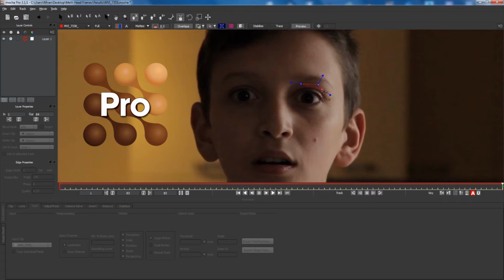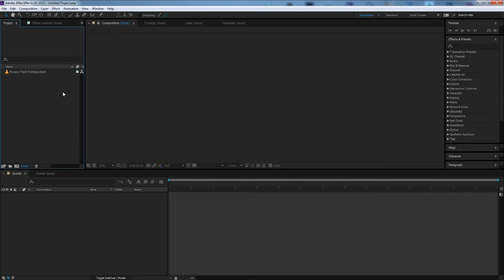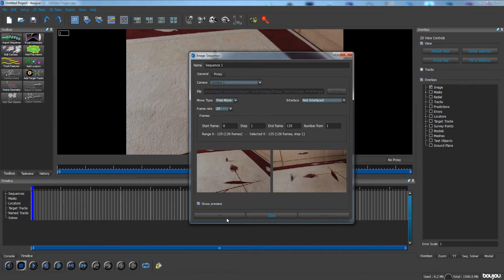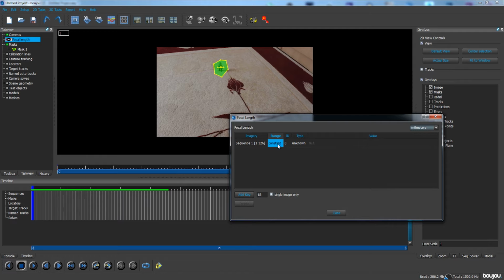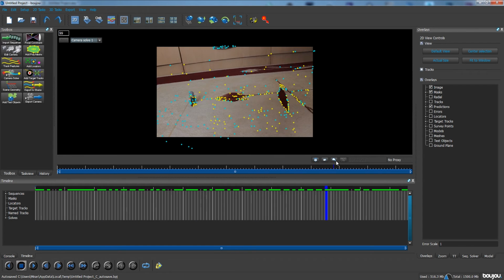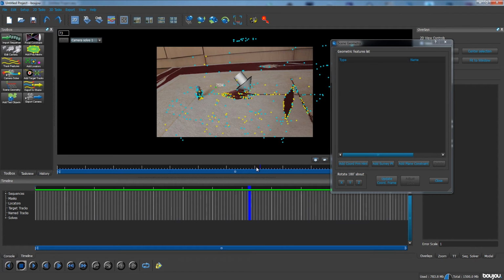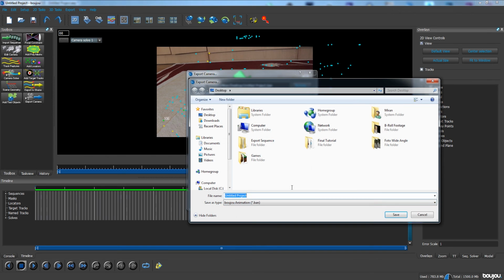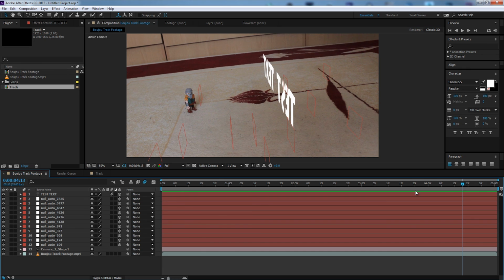Boujou Tutorial: Motion Tracking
📂 *Project Files*